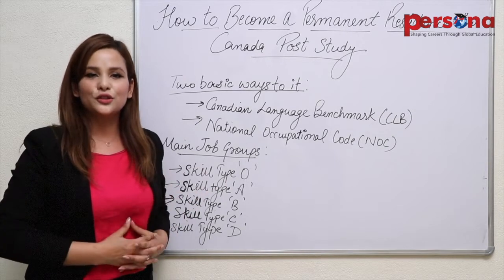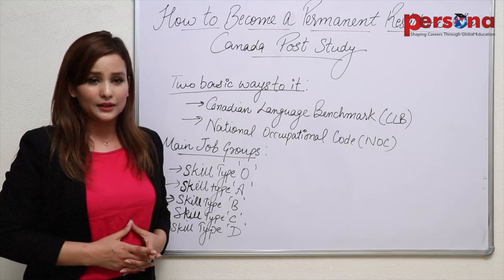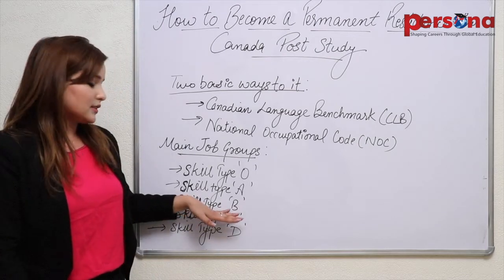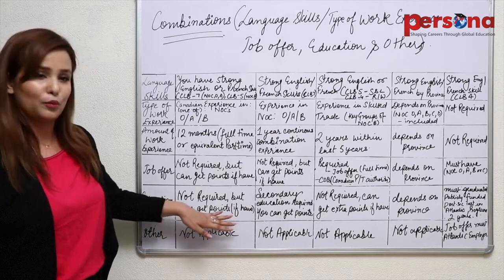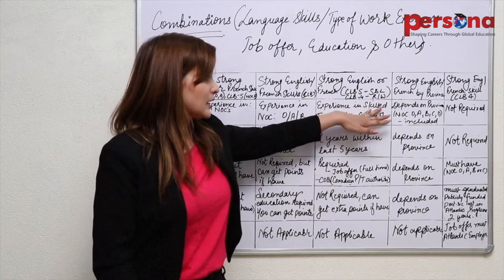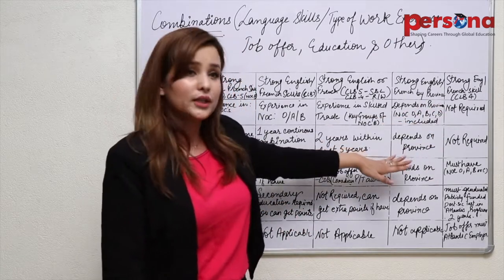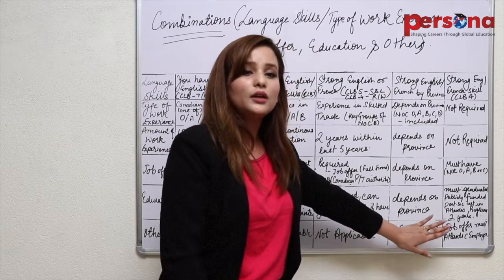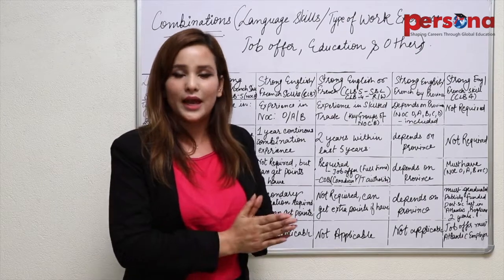Want Canadian PR? Know the Right Process. CALL:85660- 28008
Do you live in Canada at Present? Want to apply for Permanent Residency in Canada? Watch this video to get Sure- Shot Canadian PR.